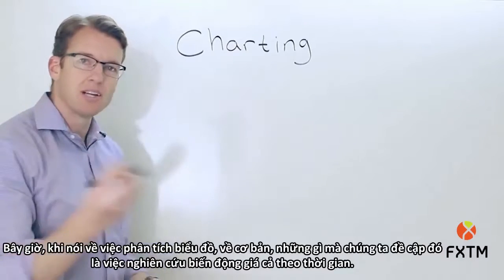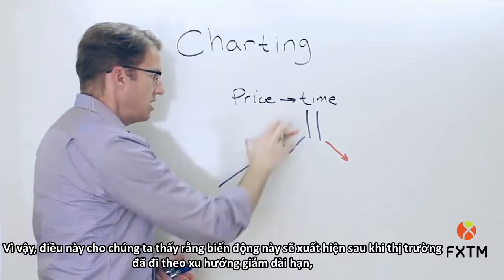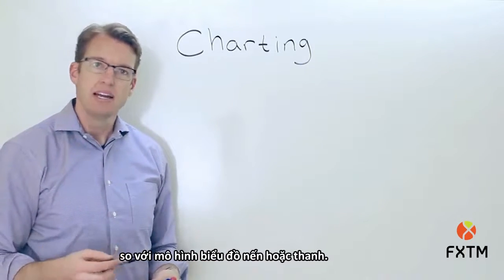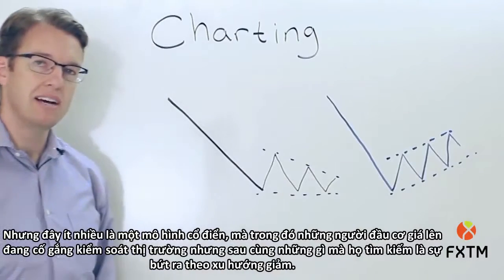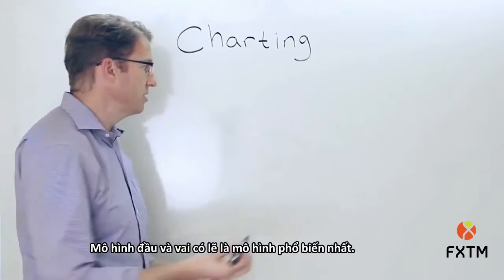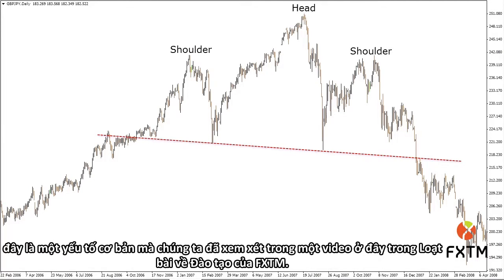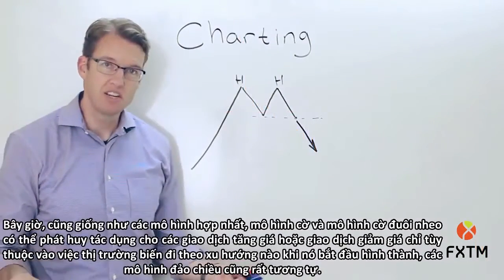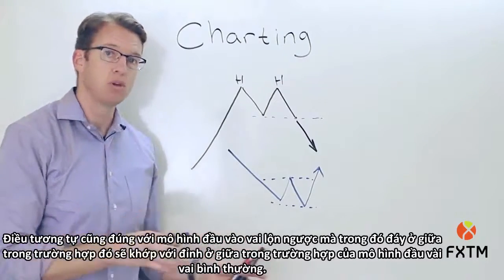08. Giới thiệu bạn với phân tích biểu đồ (clip 08/11)